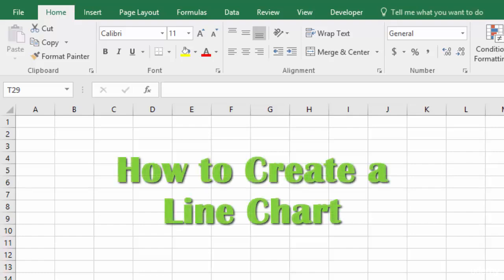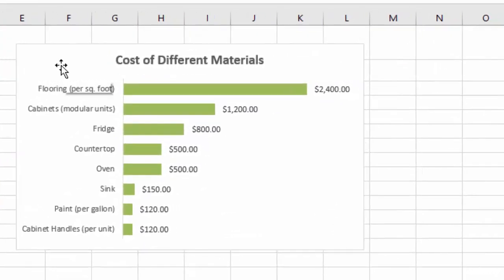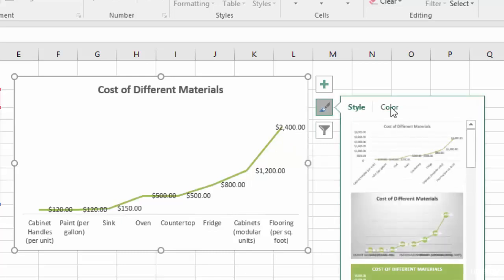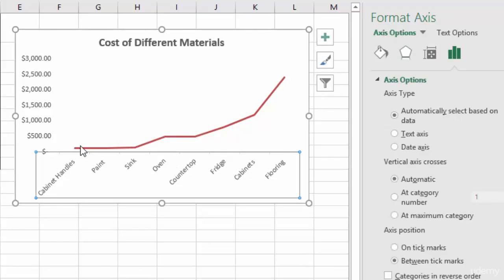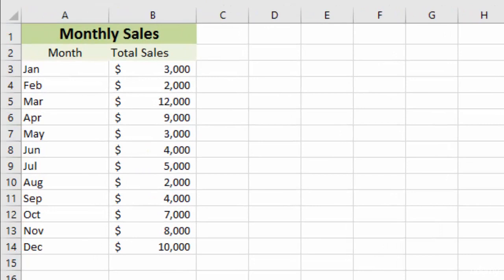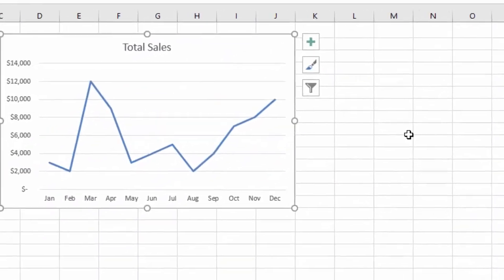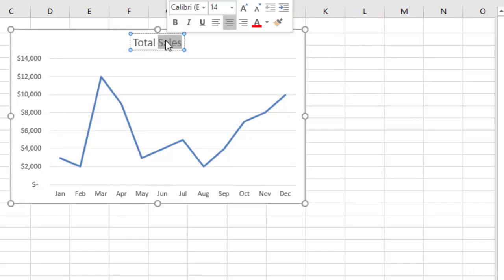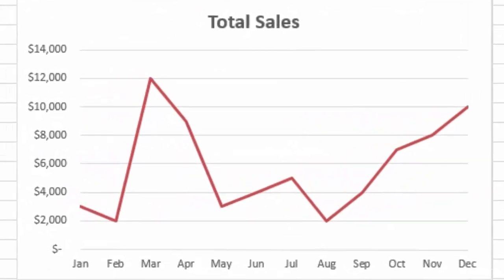How to create a line chart in excel